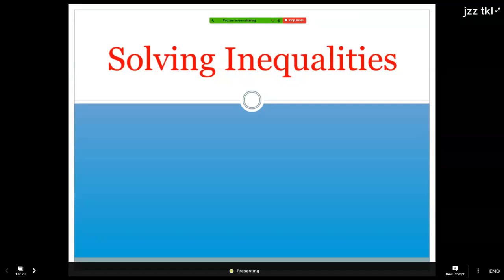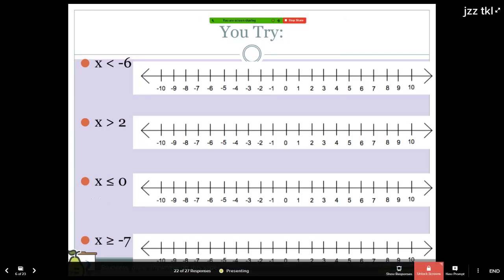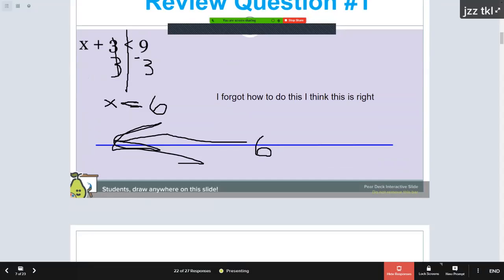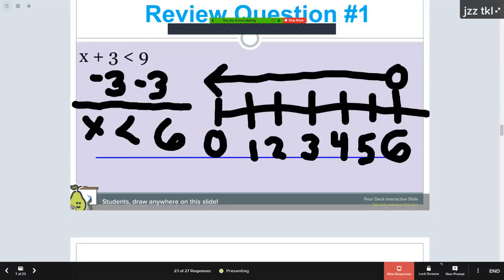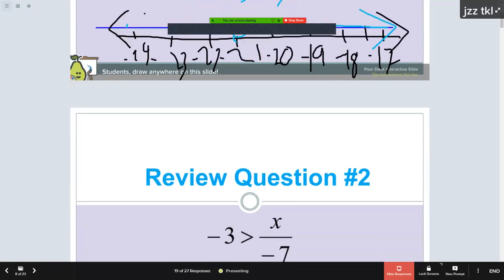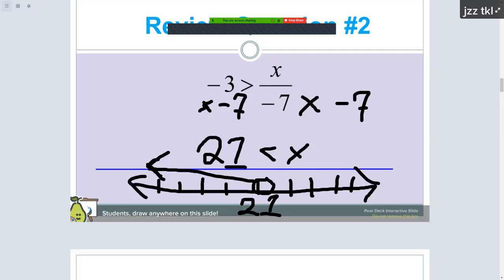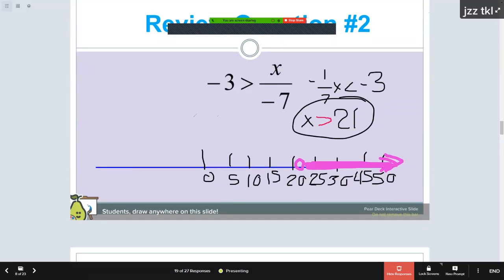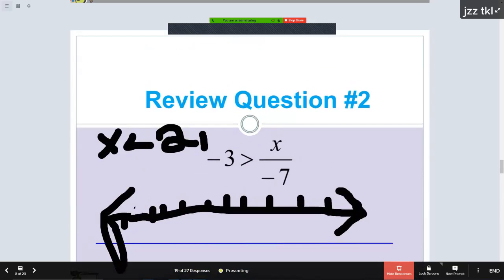Algebra I- Inequalities, Day 2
This is day 2 of our instruction on inequalities as taught by Mrs. Cicconetti in period 2A on 10/8/2020.